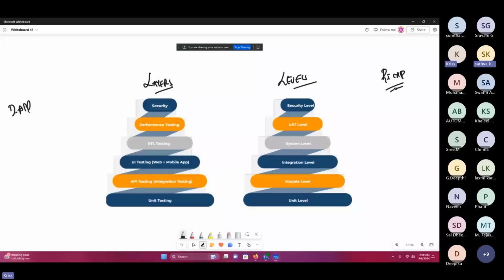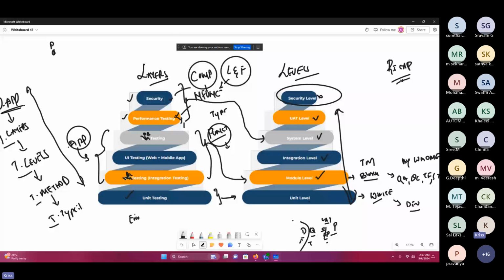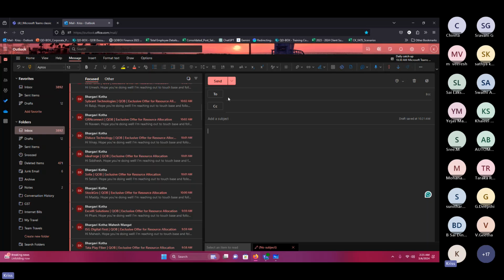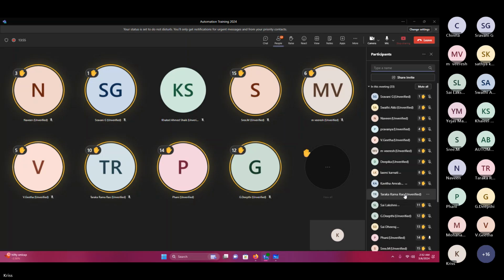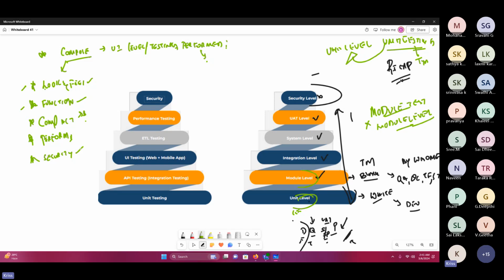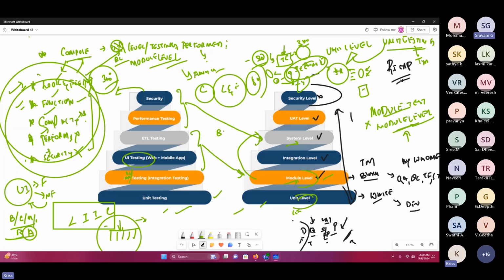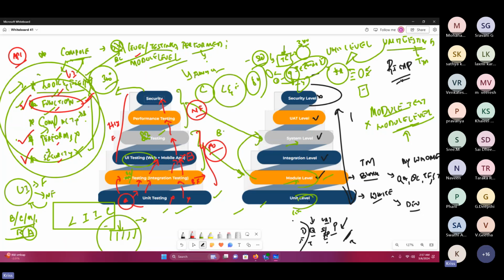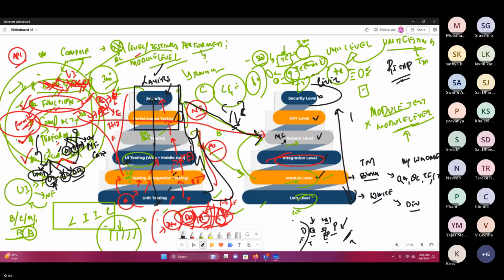Manual Testing Layers of Testing | QO-BOX